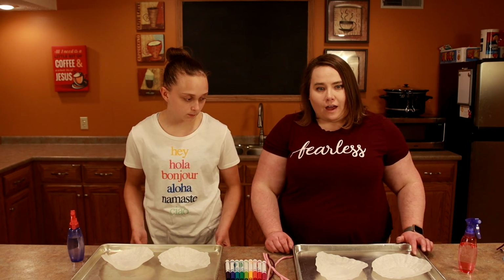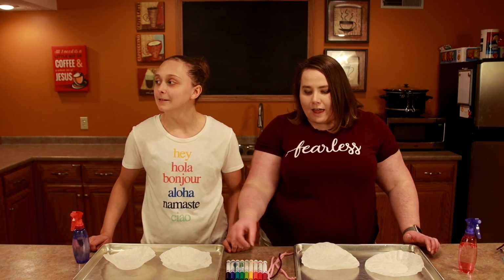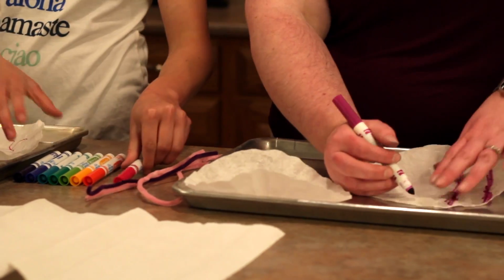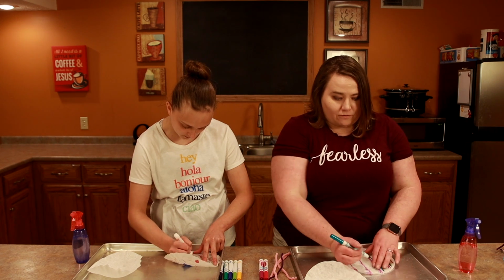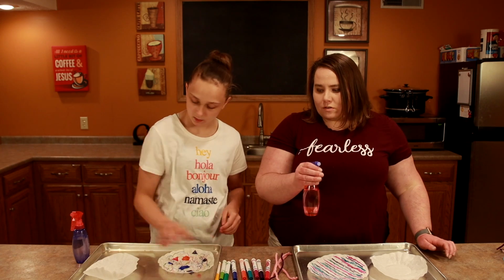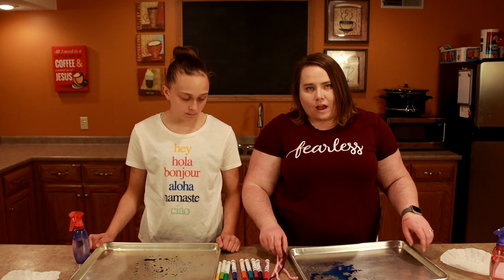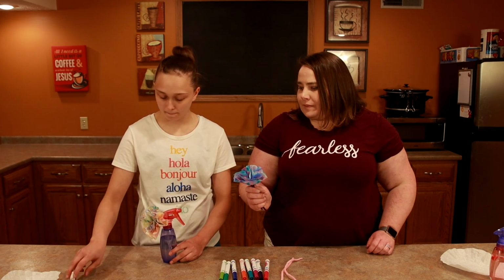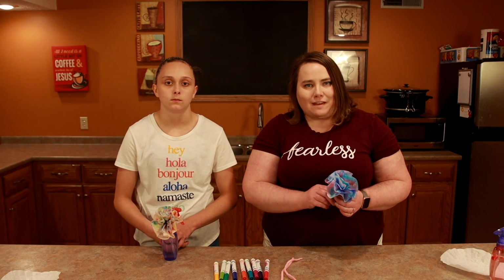Coffee Filter Flowers with Mrs. Ashley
In celebration of Mother's Day, we are making flowers and talking about worry. For this craft you will need coffee filters, washable markers, a spray bottle, and pipe cleaners. Join us as we create and learn from Jesus' Sermon on the Mount!